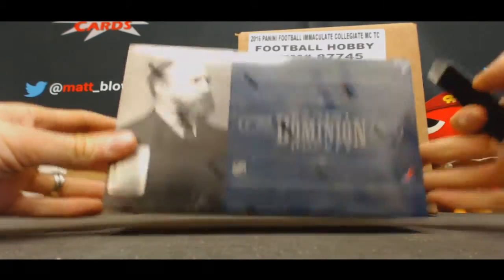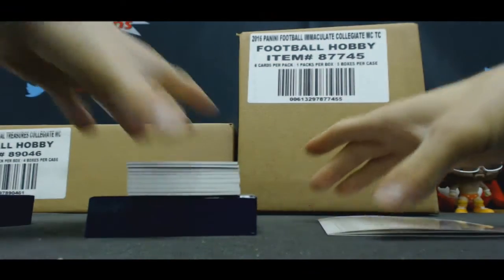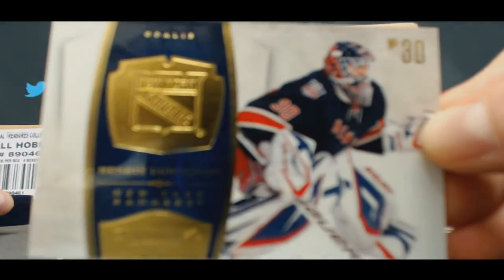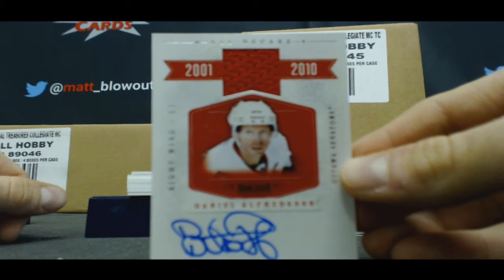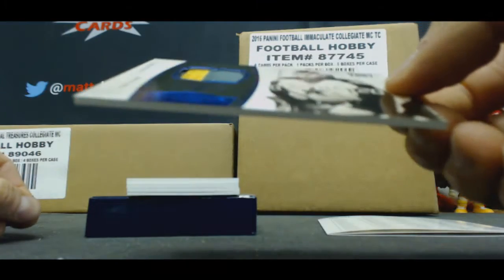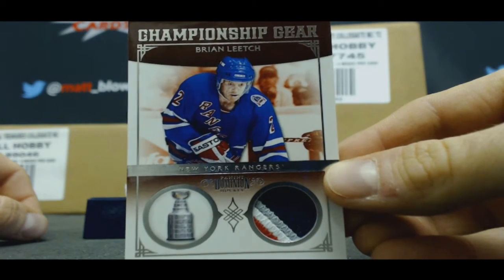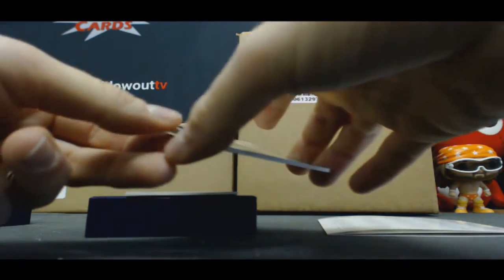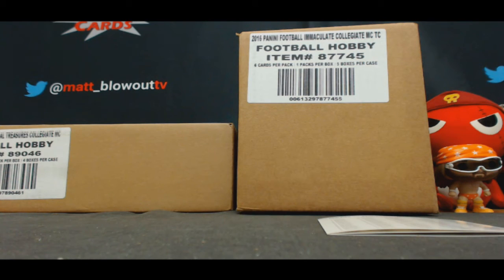Peja's 2010 11 Panini Dominion Hockey Box Break